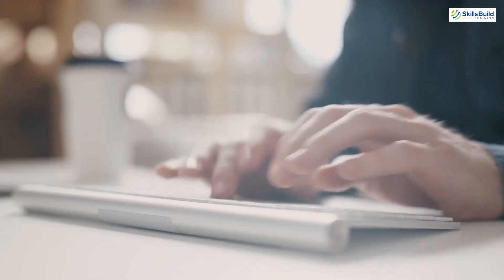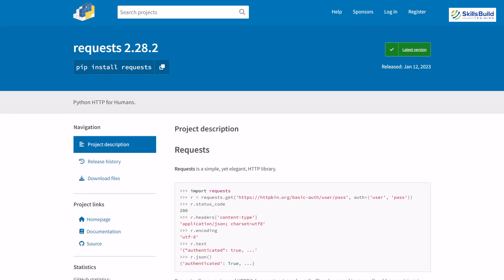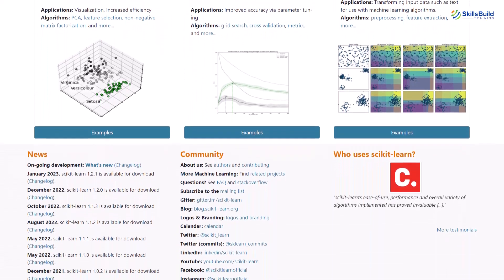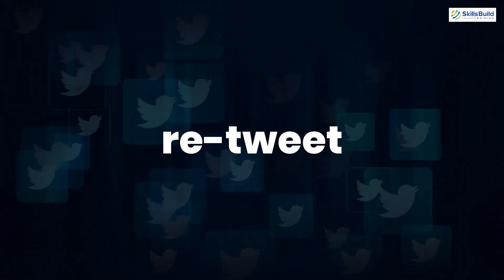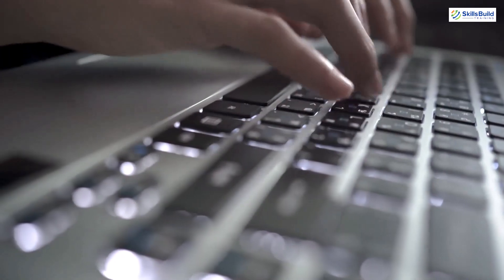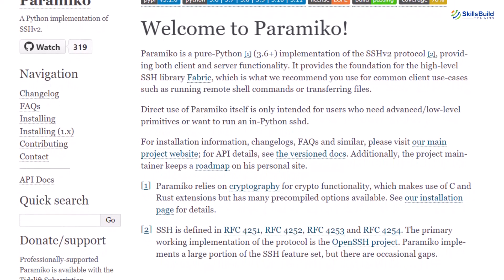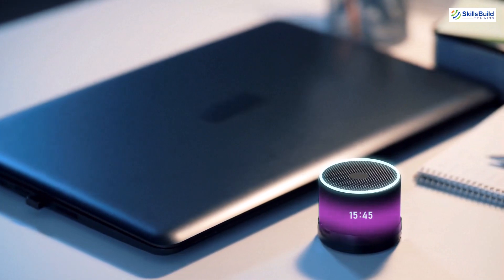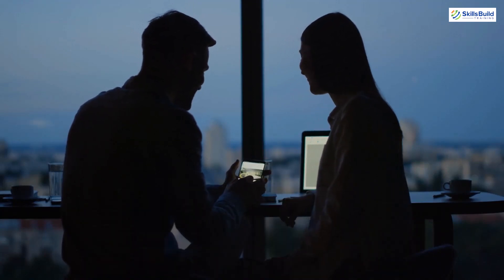Python Automation Made Easy: 10 GENIUS Tips to Simplify Everyday Tasks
In this video, I will help you discover 10 amazing ways to automate your life using the power of Python. From simplifying daily tasks to boosting productivity, these genius techniques will revolutionize how you live and work.

⏰Timestamps⏰

00:00 Intro
01:08 #1 Currency Converter
02:16 #2 Sentiment Analysis
03:25 #3 Customer Segmentation
04:53 #4 Twitter Bot
05:26 #5 Web Crawler
06:30 #6 Sending Emails
07:06 #7 Google Search Automate
07:42 #8 Send Files to Servers
09:31 #9 Internet of Things
10:18 #10 Price Tracker
11:17 Outro

Career Resources